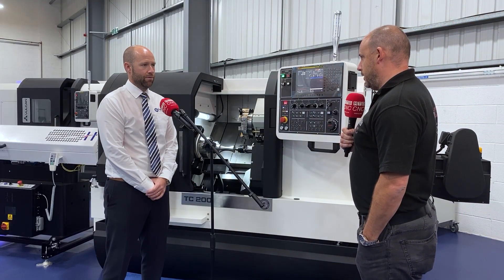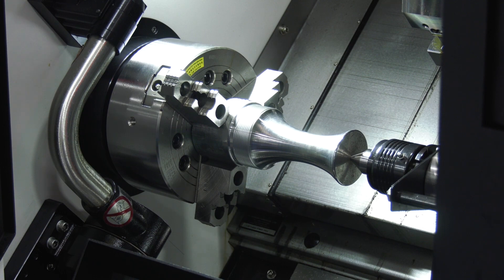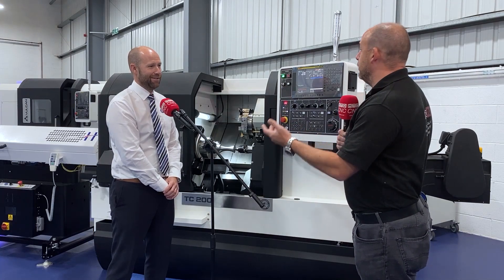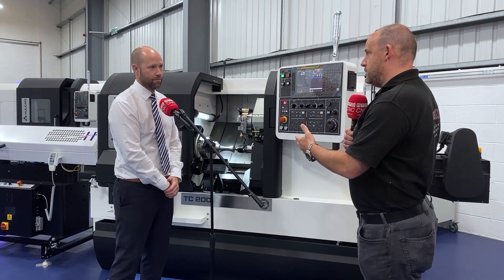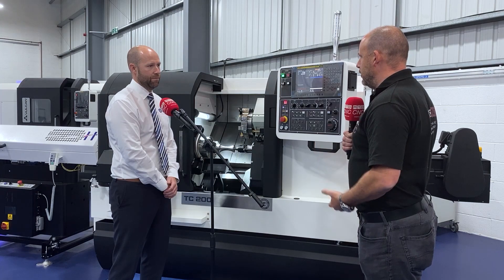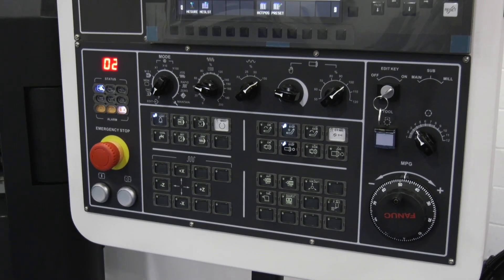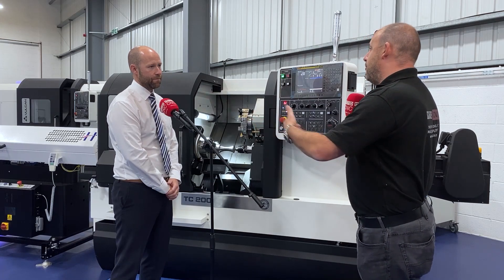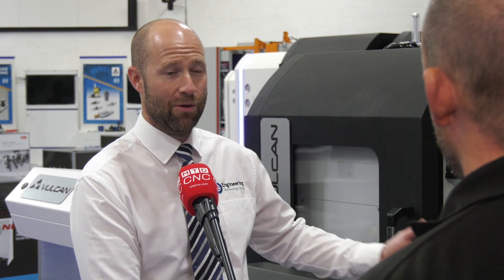hyperMill slashes those cycle times on turning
The Engineering Technology Group are now a re-seller for the popular OPEN MIND hyperMill software. In this video Paul speaks with Steve Brown from ETG about how adding hyperMill to a machine sale is a win win for everyone involved.